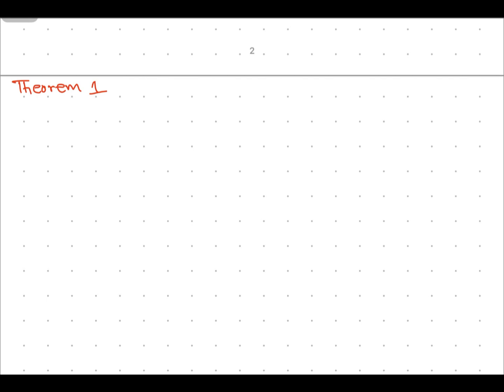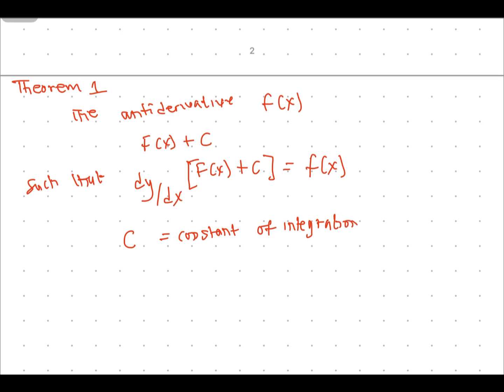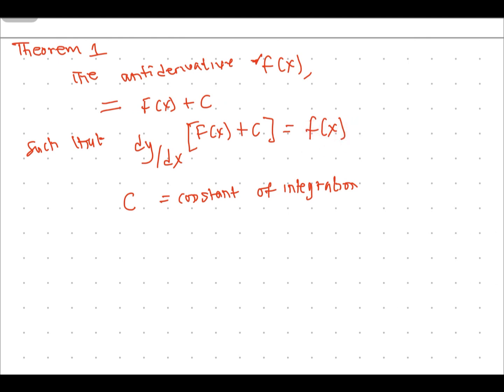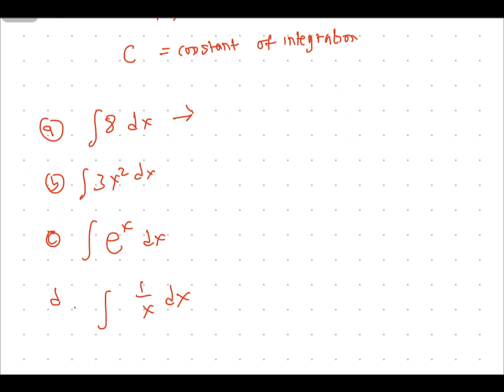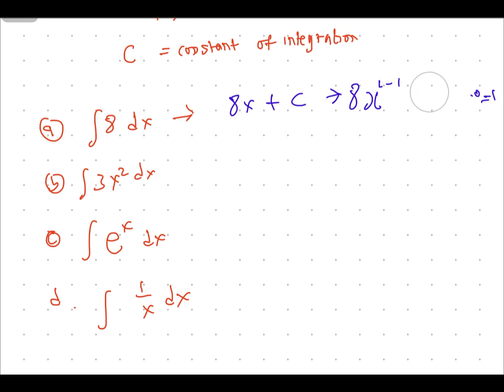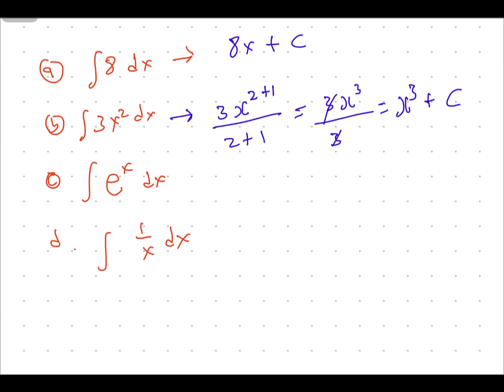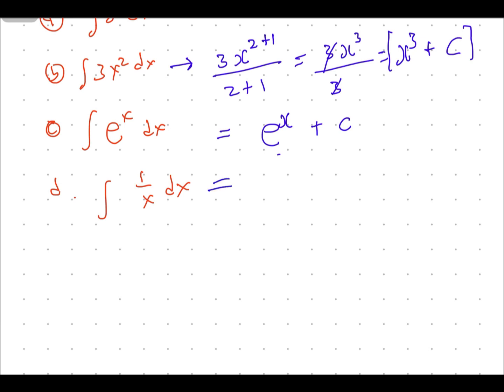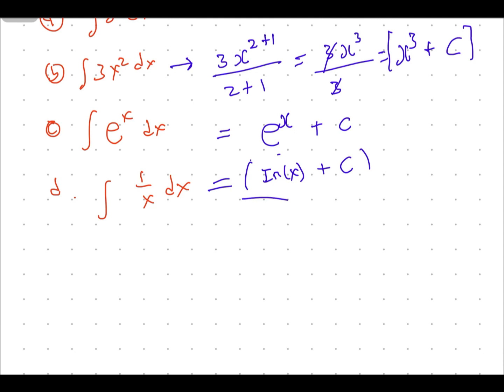ANTIDERIVATIVE THEOREM OF CALCULUS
An antiderivative in calculus refers to a function that, when differentiated, yields a given original function. It represents the reverse process of differentiation and helps find the family of functions that could lead to a specific derivative. In symbols, if F(x) is an antiderivative of f(x), then F'(x) = f(x). The process of finding antiderivatives is called antidifferentiation or integration, and it plays a fundamental role in various mathematical and scientific applications, including physics, engineering, and economics.

This video talks about the concept of the antiderivative theorem of calculus with some examples.

Unraveling the Antiderivative Theorem of Calculus! , this tutorial  delve into  the core of the calculus theory. Discover the power of antiderivatives and their profound connection to integration.